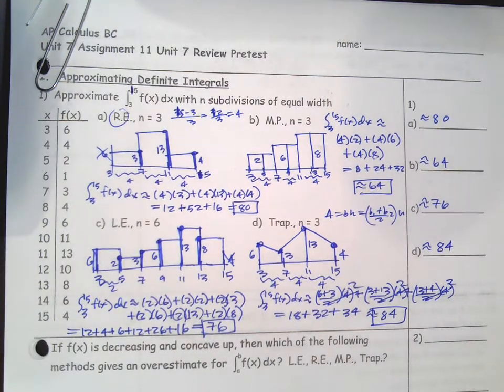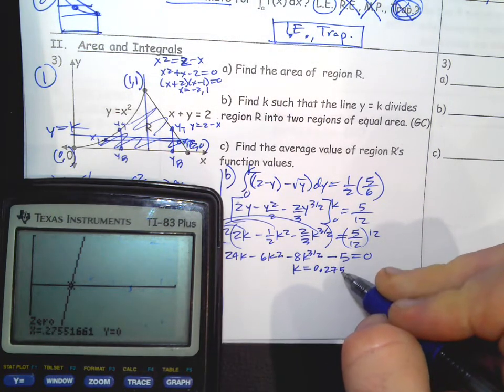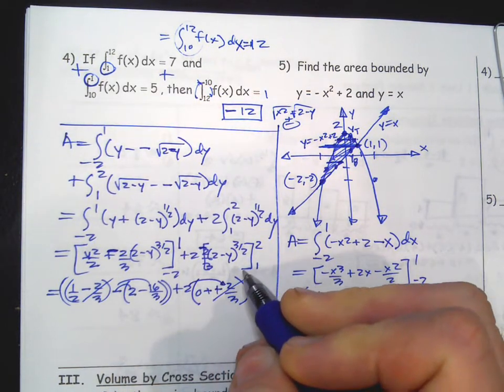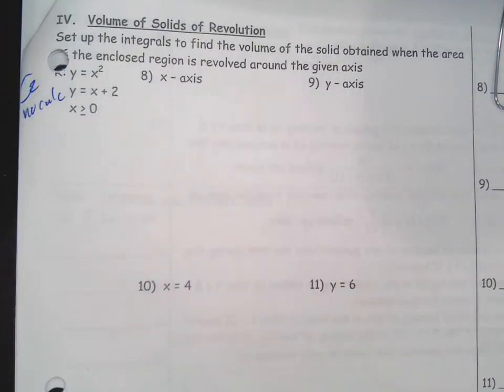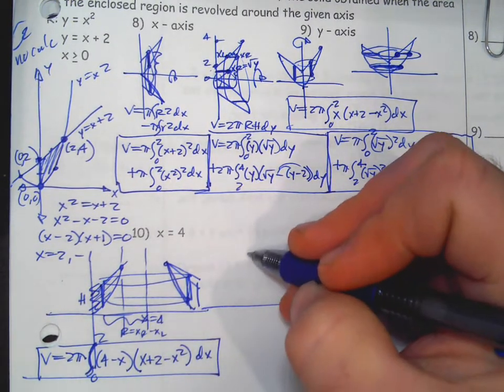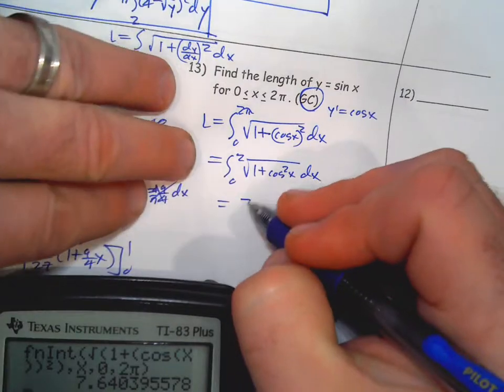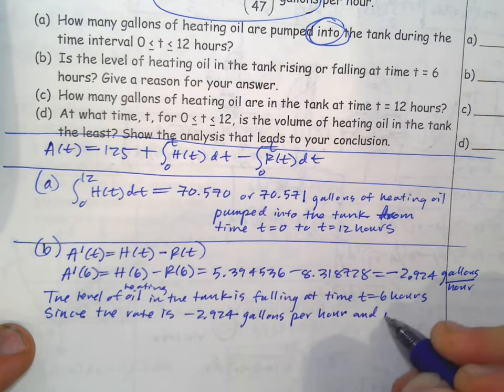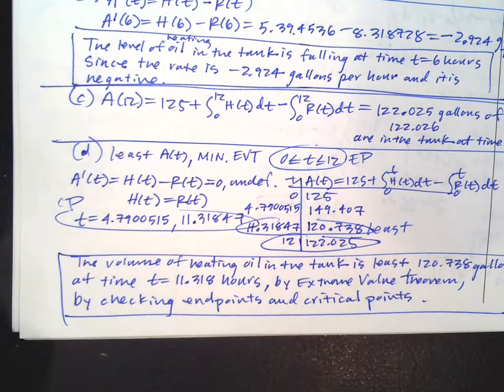AP Calculus BC 7-11 office hours part 1 Pretest